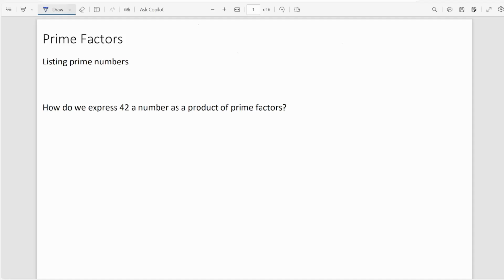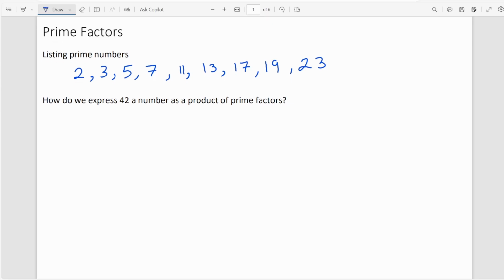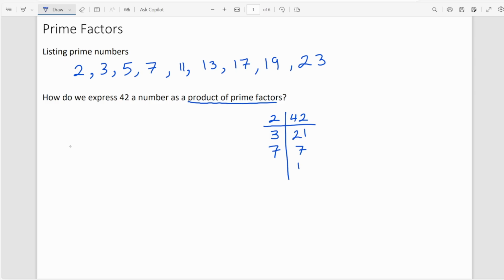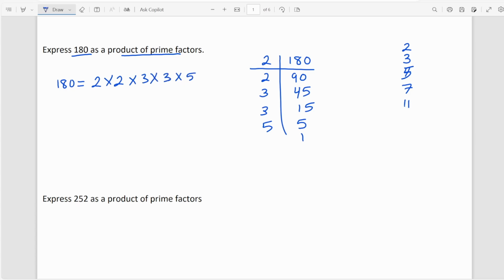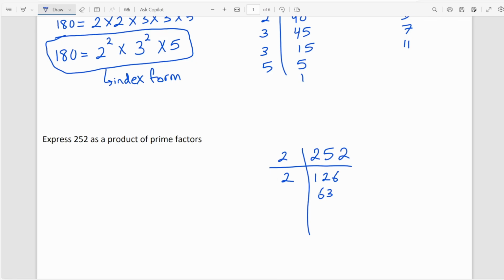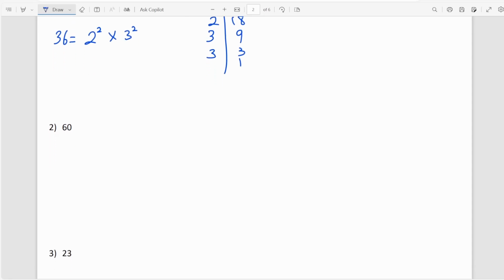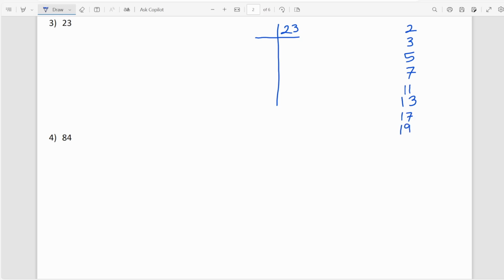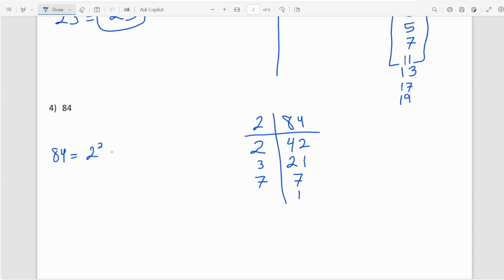Prime Factors | IGCSE Math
In this video:

What are Prime Factors?: Learn the definition of prime factors and why they are important in number theory and mathematics.

Prime Factorization: Understand how to break down a number into its prime factors using methods like factor trees and division.